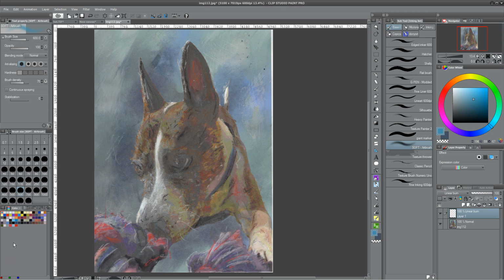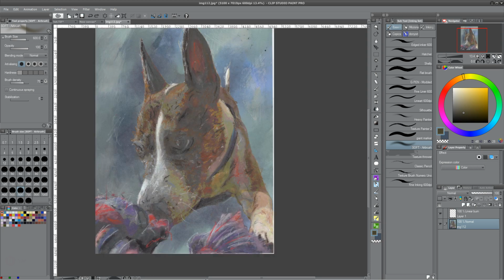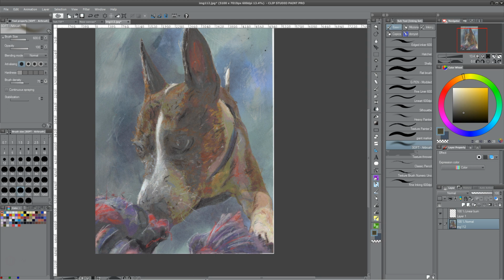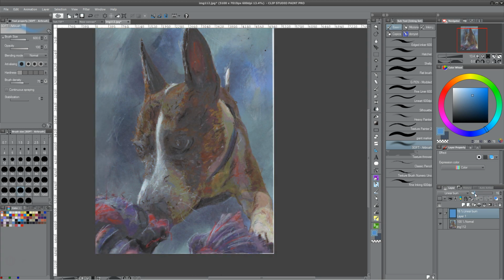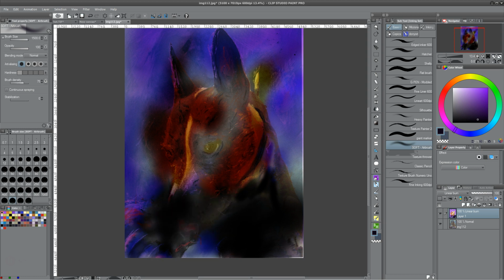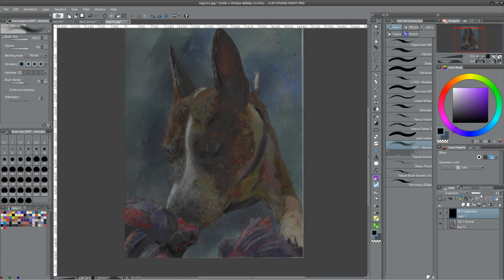Photoshop and Clip Studio Blending Mode Reference Guide - Linear burn